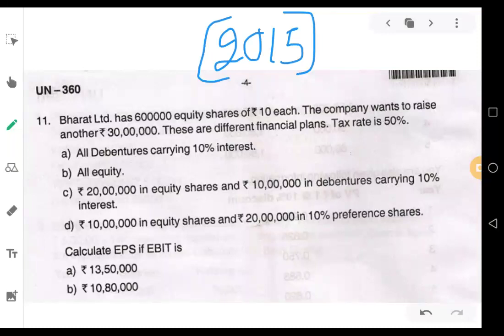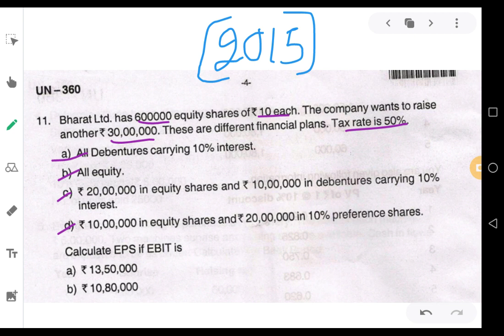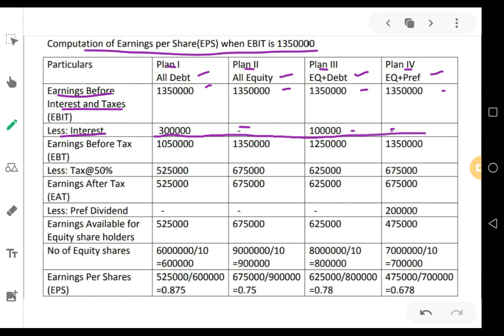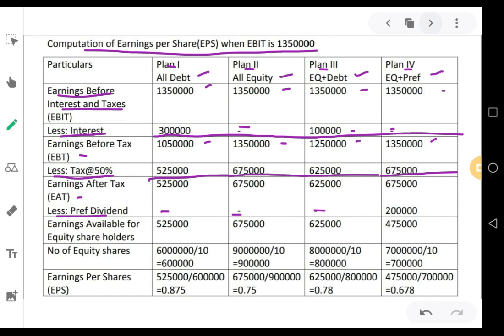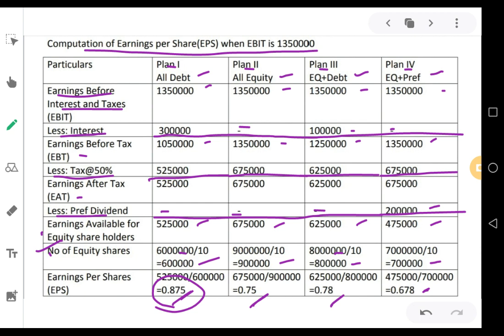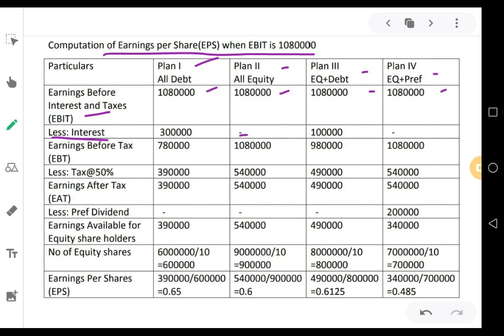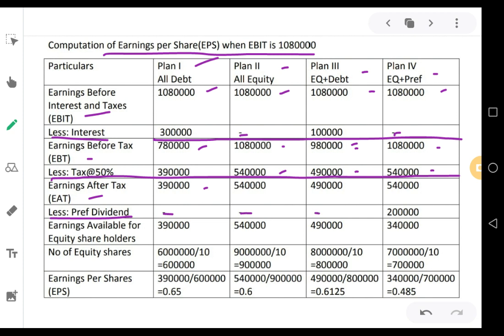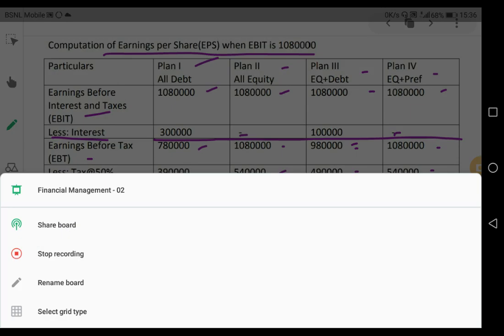B. Com financial management Capital Structure problems 02